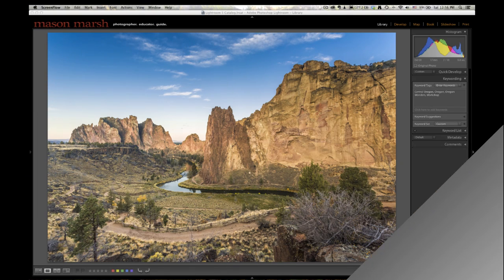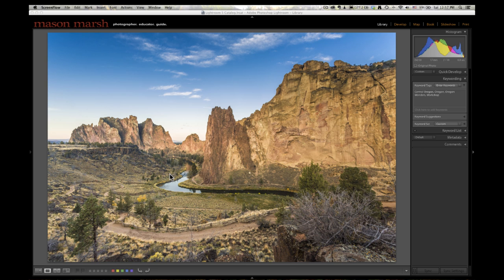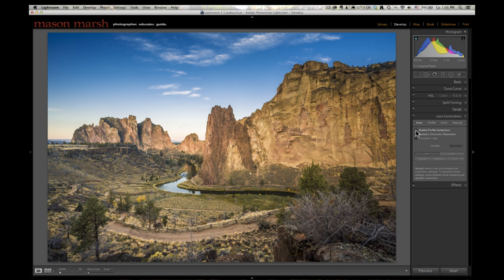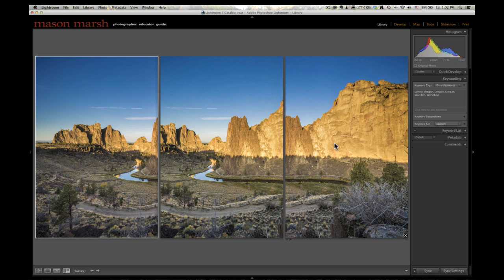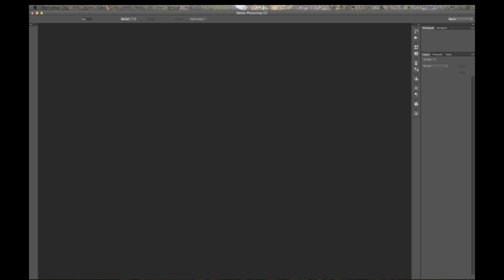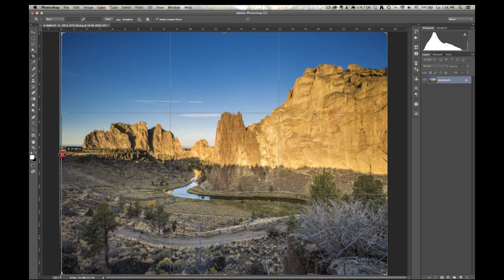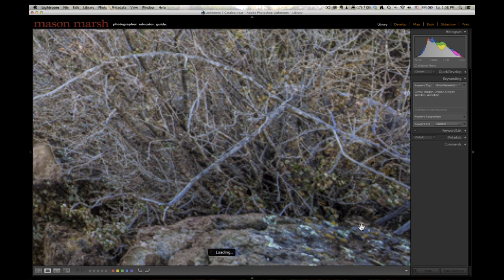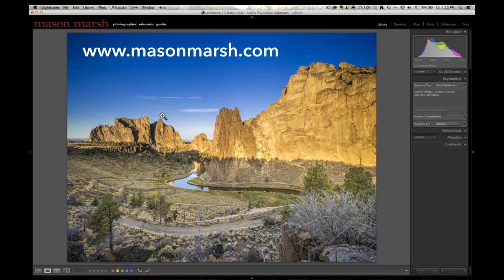Create Landscape Panoramas with Tilt & Shift Lenses by Mason Marsh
Mason Marsh is a Portland, Oregon-based photographer. In this video he shares his techniques for combining multiple images taken with a tilt & shift lens into a single high-resolution panorama. For galleries of Mason's work, his blog, and information on his photography workshops check out his